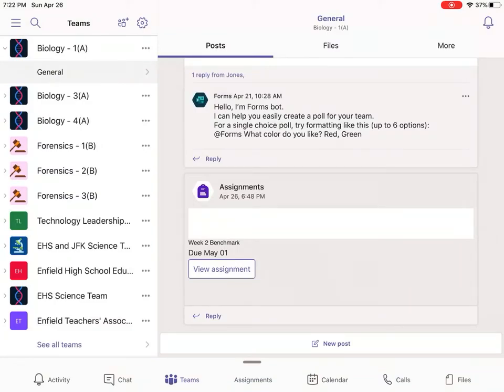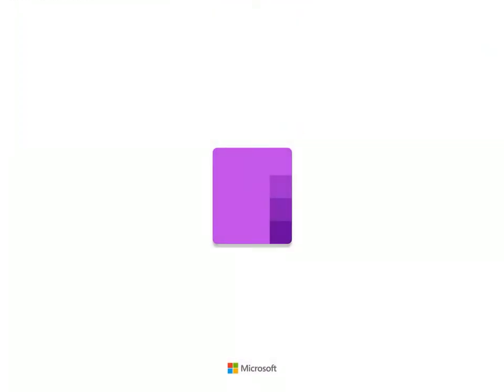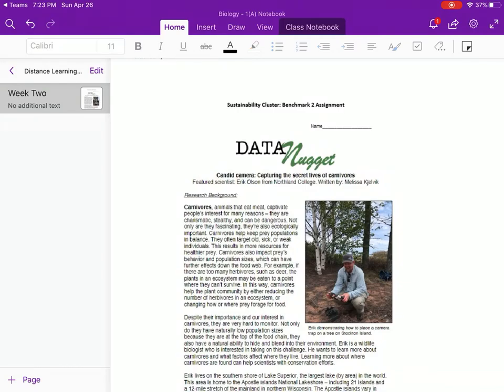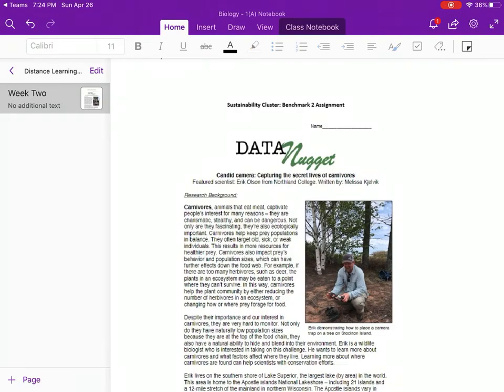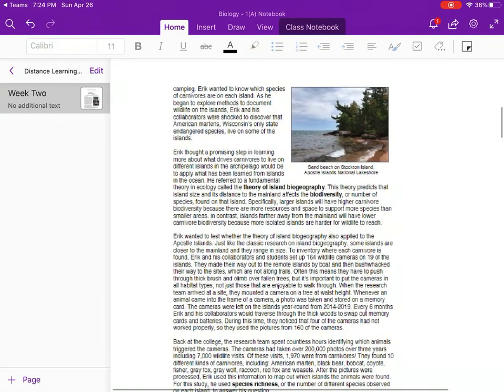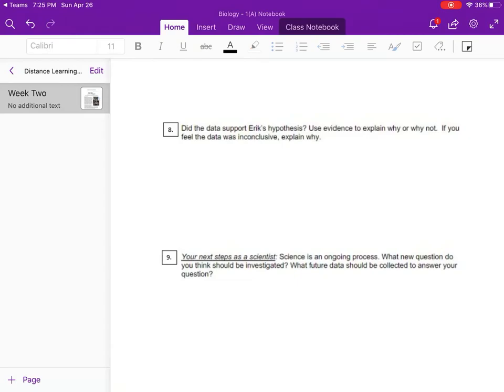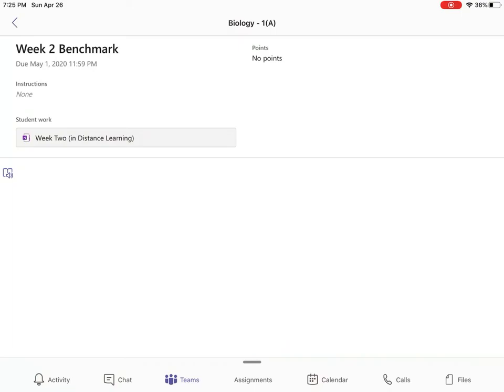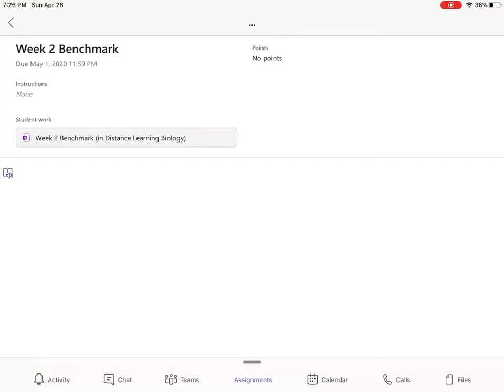Phase 3, Wk 2 Biology Info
Bio info for benchmark 2